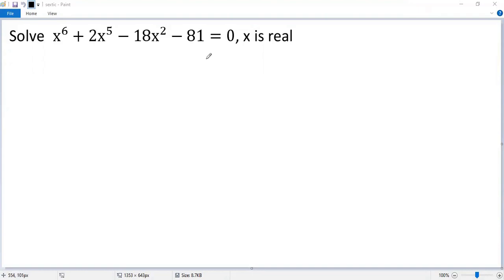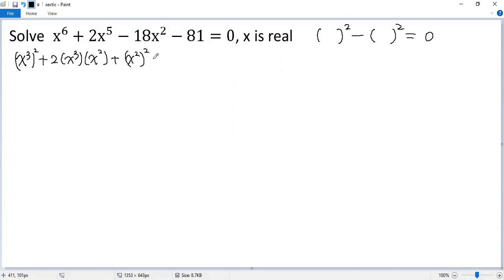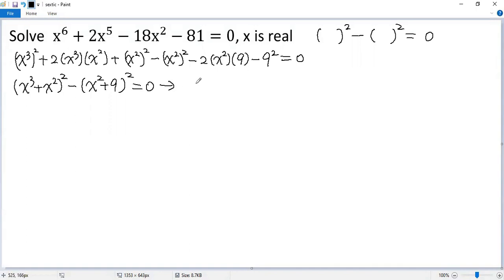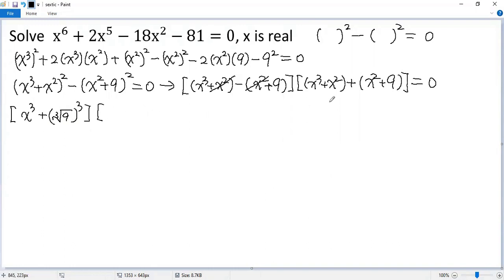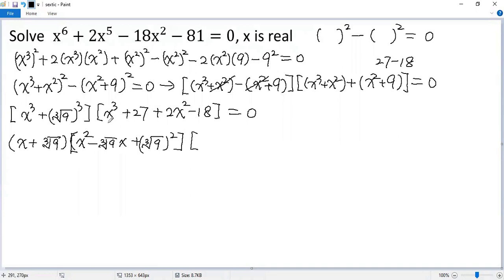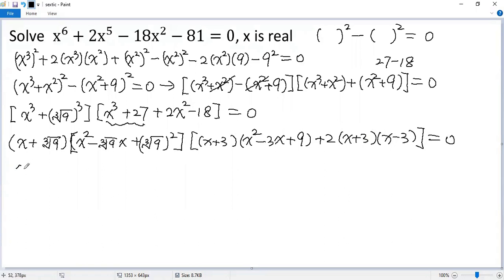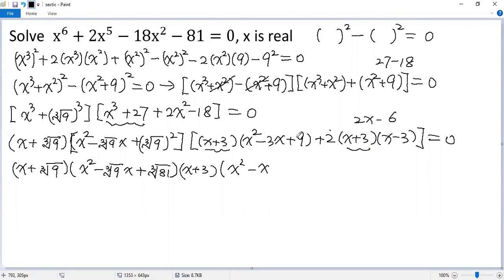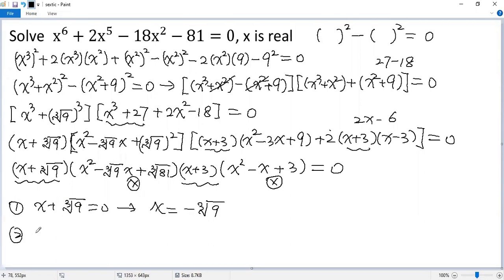Cool Tricks!! | Solution to the Sextic Equation x^6+2x^5-18x^2-81=0 | Math Olympiad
This math tutorial video shows you cool tricks for solving the sextic (or hexic) equation (polynomial equation of degree six) x^6+2x^5-18x^2-81=0. The techniques/tricks used are polynomial factoring, sum of cubes formula, difference of squares formula, perfect square formula, and discriminant of a quadratic equation.

Math contest
Mathematics contest
Math competition
Mathematics competition
Math Olympiad
Mathematical Olympiads
Math league
Mathcounts
MathCON
SAT
ACT
Euclid
Fermat
Cayley
Pascal
Kangaroo
Math
Algebra
Calculus
Geometry
Trigonometry
Arithmetic
Equation
Solution
Linear equation
Quadratic equation
Cubic equation
Algebraic equation
Exponential equation
Logarithmic equation
Radical Equation
System of equations
Quadratic formula
Perfect square formula
Factor
blackpenredpen
premath
sybermath
Math booster
The Math Sorcerer
Khan academy
just algebra
Math Window
MindYourDecisions
Polynomial
Radical
Fraction
Rational function